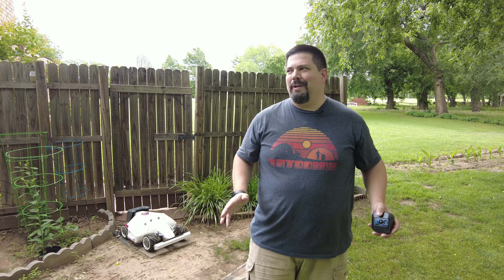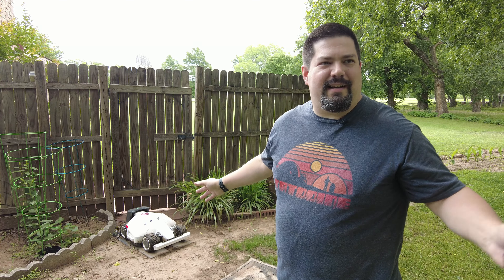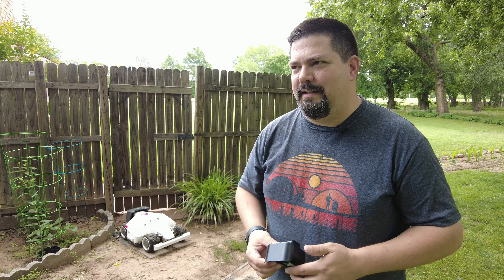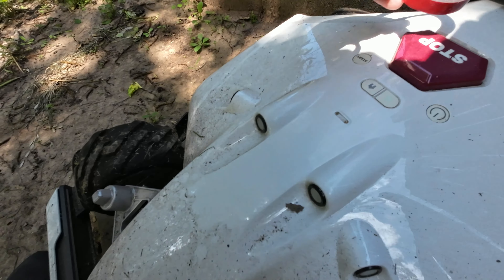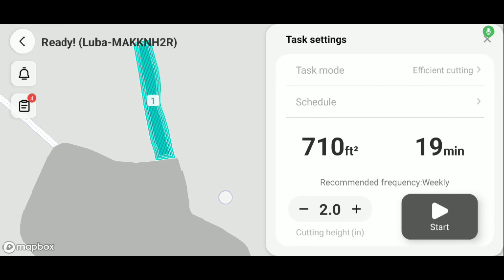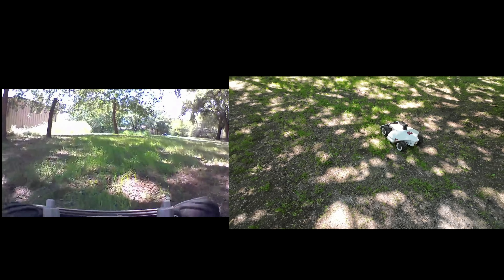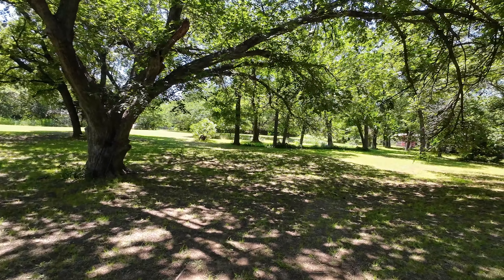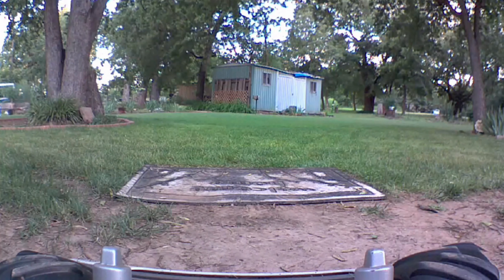I put a security camera on my robot lawn mower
Luba robotic mower

Blink Security camera